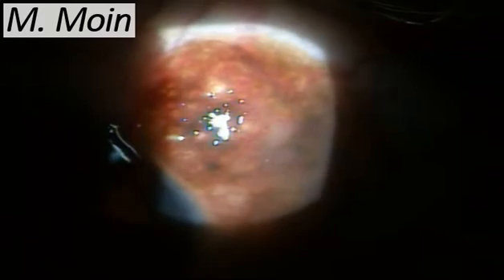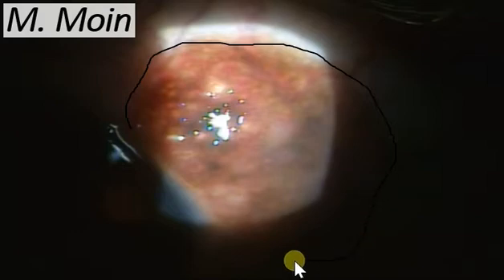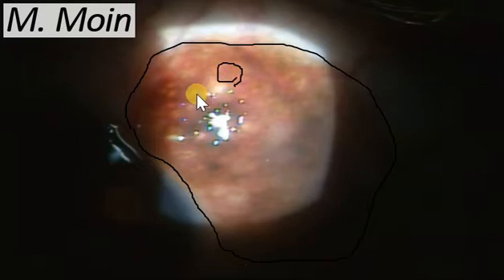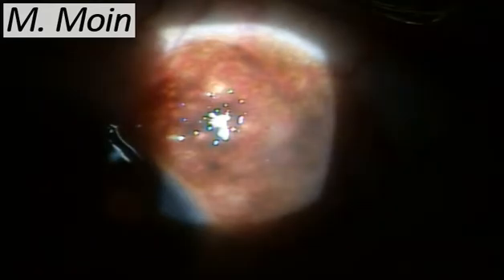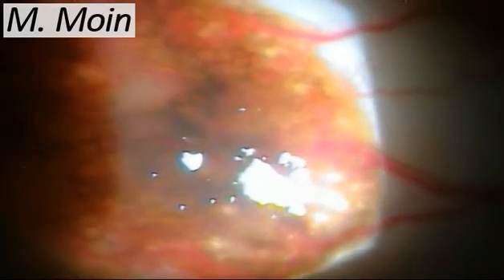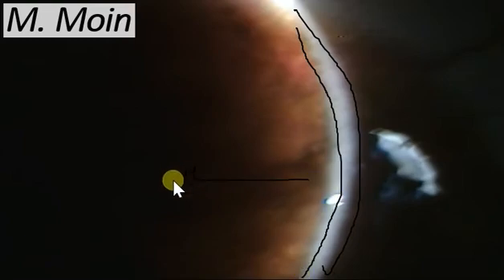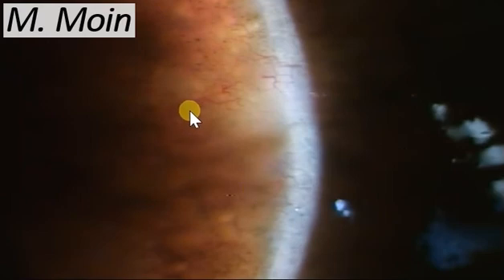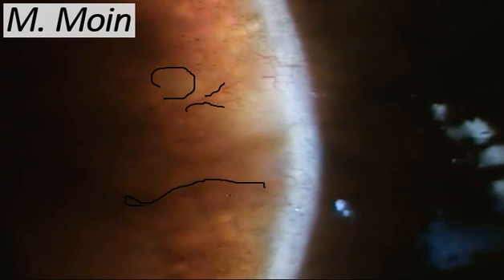Conjunctival Nevus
Detailed examination of conjunctival nevus along with differential diagnosis is discussed